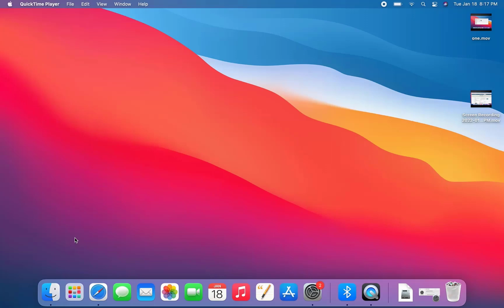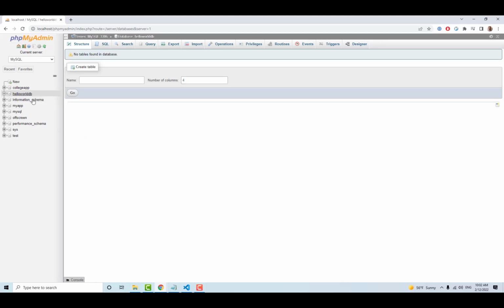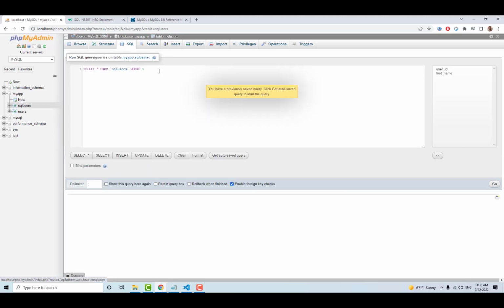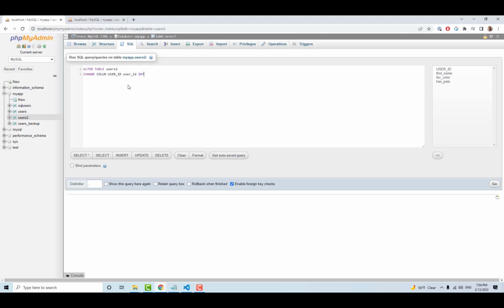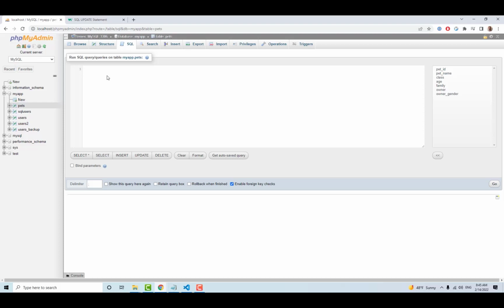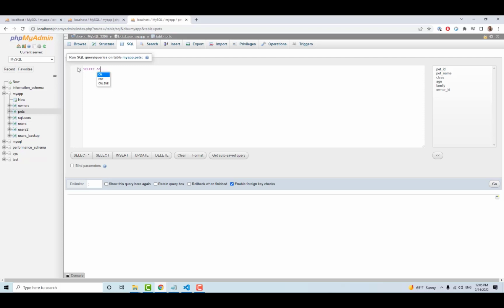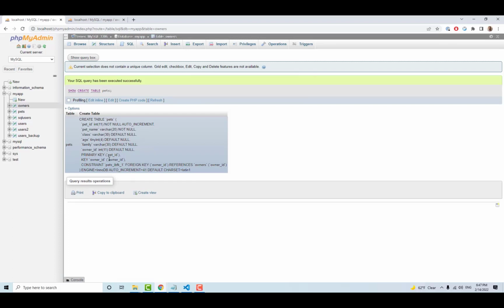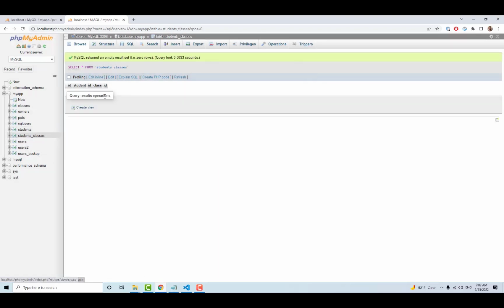sql crash course - 2022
Note: You might not be able to view until you download the zip.

Hello! In this video we're going to cover the fundamentals of MySQL. This is a great video if you have ZERO experience coding because MySQL is a great place to start as a beginner programmer. Even if you already know how to code, this SQL crash course can help you get up to speed on SQL and MySQL quickly.

The zip files for this sql crash course are divided into separate self-contained sections so you should ideally be able to just copy and paste the code snippets to either follow along with the sql tutorial or see the comments and read the docs to learn what's going on in your own time.

This SQL course is designed to take people from zero experience in SQL, all the way up to understanding the differences between database engines, mysql foreign key constraints, inner joins, one to many and many to many relationships, pattern matching and basic regular expressions, and more. Here's a list of timestamps to help you navigate this sql tutorial quickly:

0:00 - 1:10 - SQL Crash Course 2022 introduction
1:11 - 12:03 - Install Mamp on Mac (Mac OS X users)
12:04 - 21:23 - Install WampServer on Windows
21:24 - 25:48 Creating and Deleting Databases with SQL and PHPMyAdmin
25:50 - 35:39  Creating Tables in PHPMyAdmin (MySQL GUI)
35:40 - 43:32 Creating Tables with SQL Code
43:33 - 48:15 Inserting rows & data into tables with SQL
48:16 - 57:27 Deleting Rows in SQL (and duplicating tables)
57:28 -  1:11:29 Altering Tables in SQL
1:11:30 - 1:18:27 Updating existing data in SQL Tables
1:18:28 - 1:36:52  SELECT & WHERE (Querying Data in MySQL with Select, where, conditionals, pattern matching, and more)
1:36:53 - 1:47:40 Inner Joins in SQL (and one to many relationships)
1:47:41 - 1:55:27 Left & Right Joins in SQL (One to many relationships)
1:55:28 - 2:13:10 Foreign Key Constraints, sql table relationships, Cascading deletes, foreign keys & sql restrict. Altering Foreign key Constraints in SQL
2:13:11 - Many to Many Relationships, Join Tables, and Altering Foreign Key Constraints